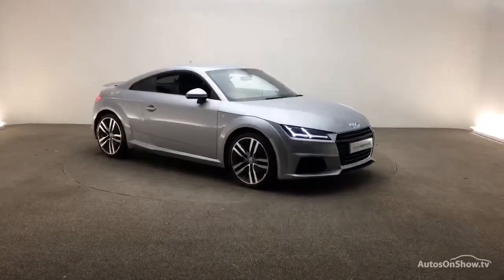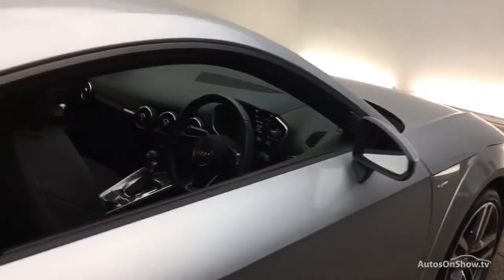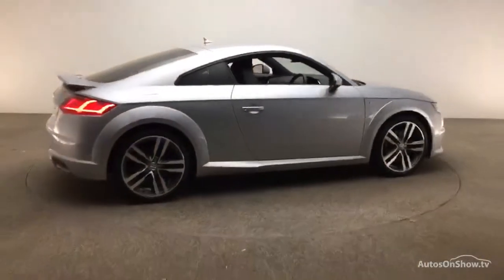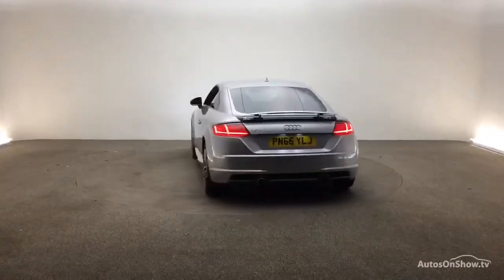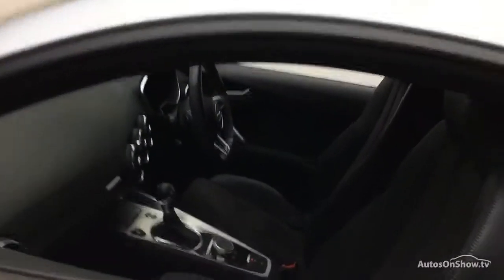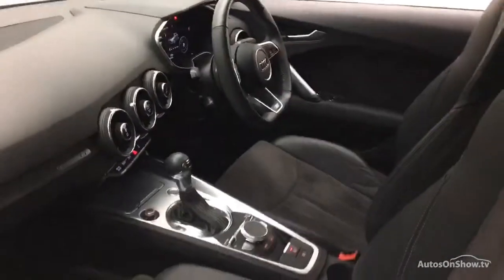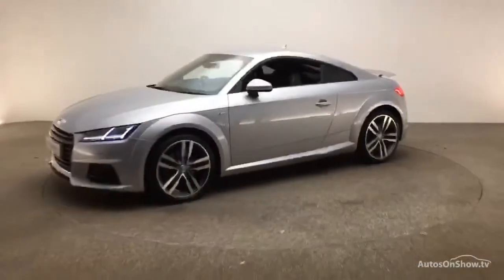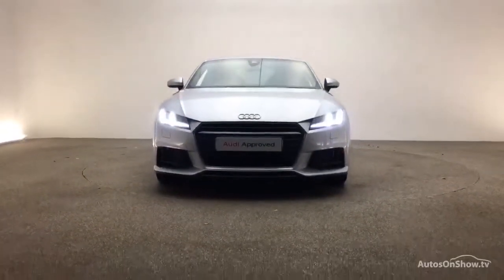PN66YLJ AUDI TT TFSI S LINE SILVER 2016, Reading Audi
2016 AUDI TT TFSI S LINE COUPE PETROL, in SILVER